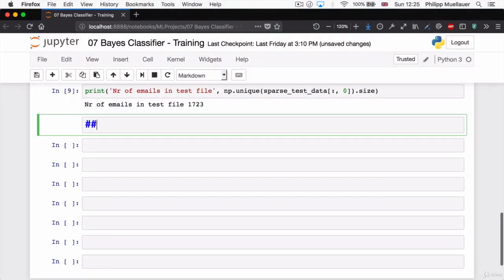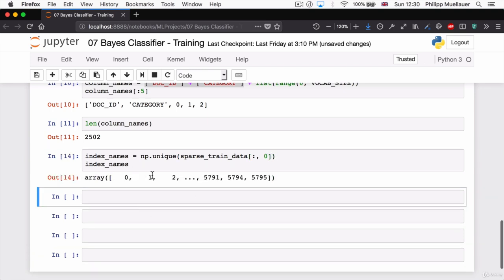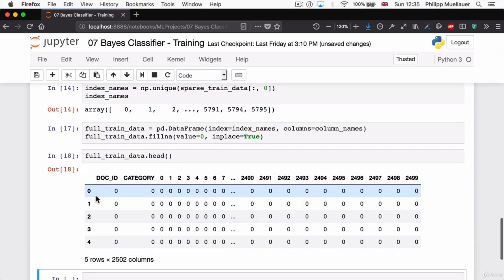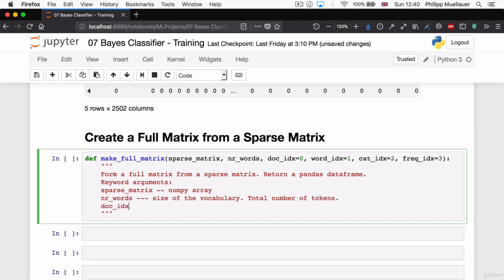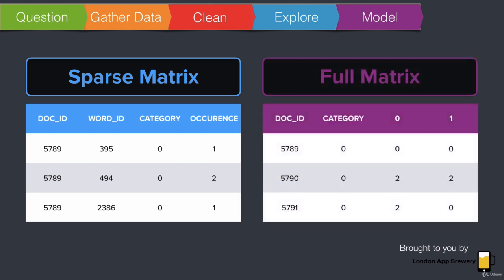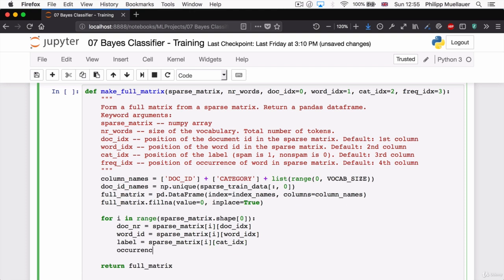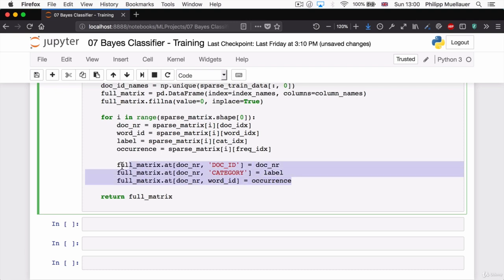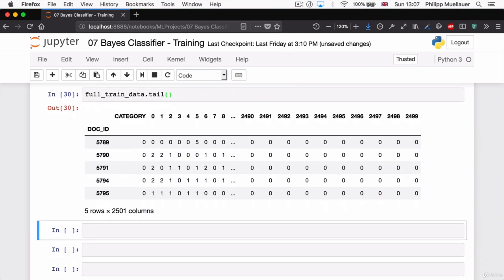7 2 Create a Full Matrix